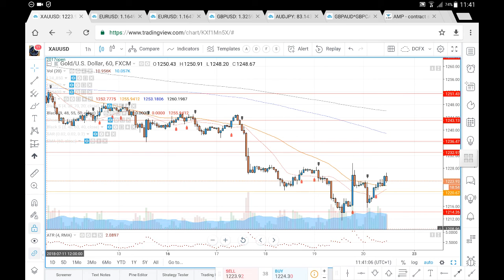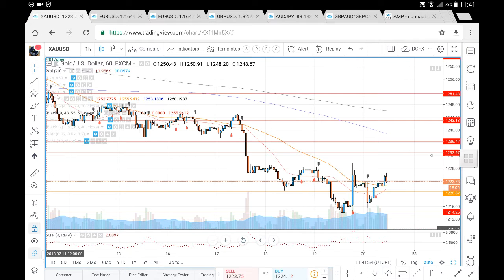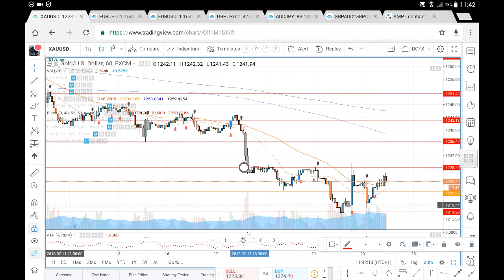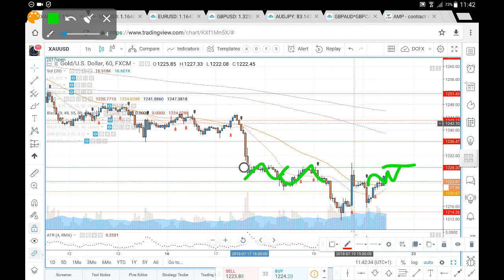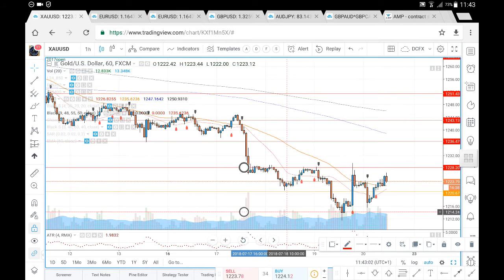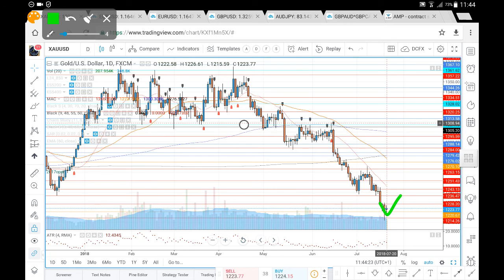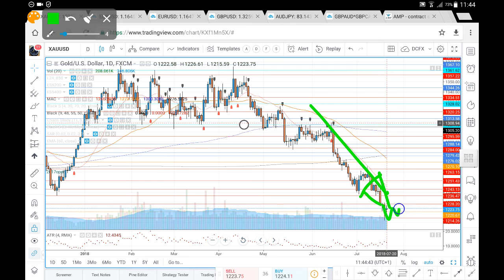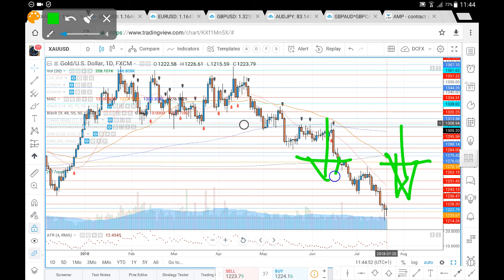XAUUSD (GOLD) 20 07 18 July 20th (commentary, not advice)